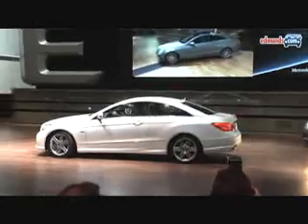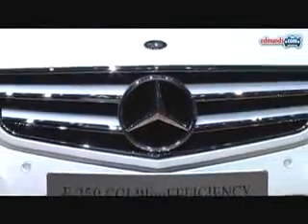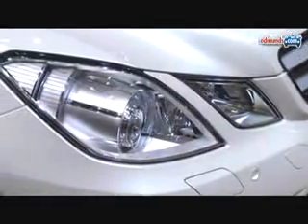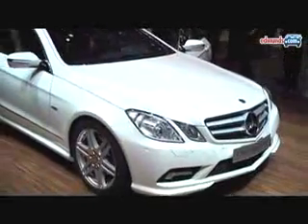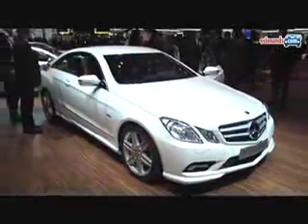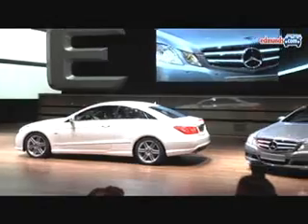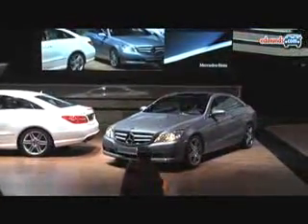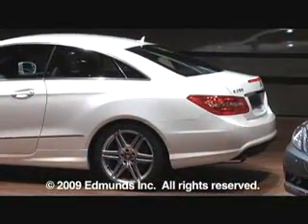EclassGeneva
E class couple in Geneva